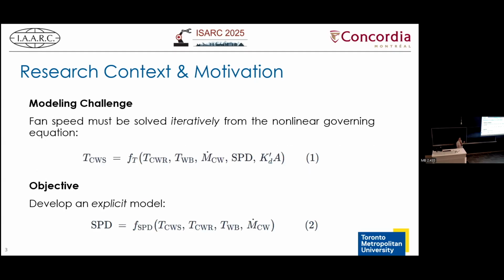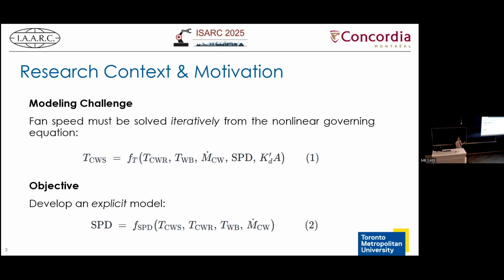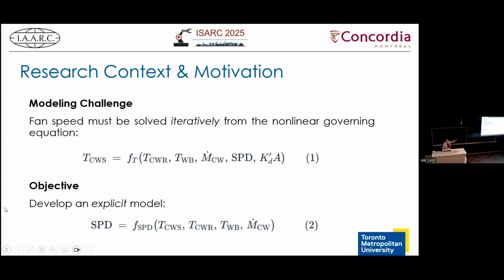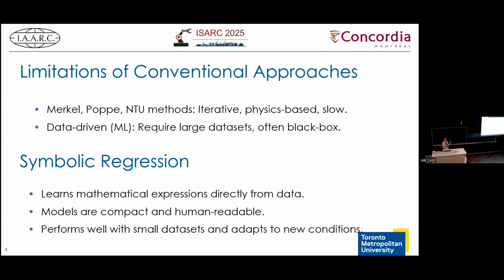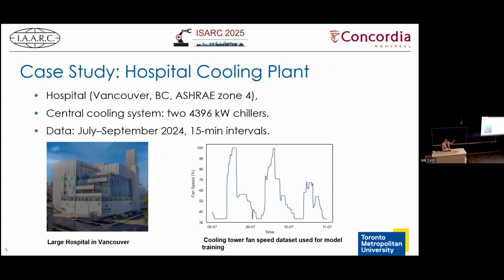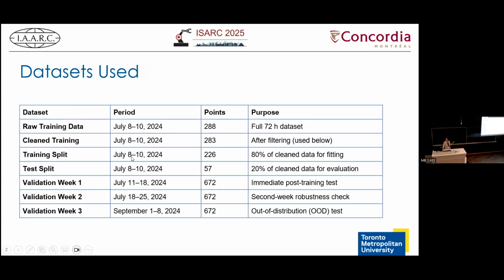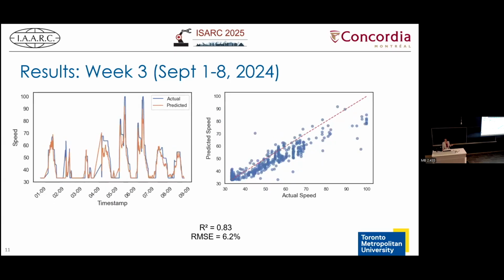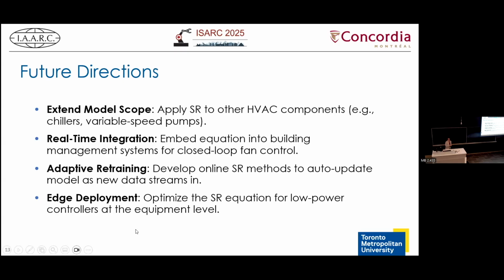Paper ID: 140 – ISARC 2025 by Mohamed Kandil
Title: Modeling Cooling Tower Fan Speed Using Symbolic Regression

Authors: Mohamed Kandil, Gary Chang, J.J. McArthur

Abstract: Chilled water-cooling systems are essential for maintaining optimal building temperatures in commercial applications, such as hospitals, where precise temperature control is critical for patient care. Accurately estimating cooling tower fan speed is vital for energy efficiency and operational optimization. Traditional physics-based models often require iterative solving techniques, such as Newton-Raphson, leading to high computational costs and slow performance. This paper presents an alternative approach using symbolic regression to develop a data-efficient, explicit model for predicting cooling tower fan speed. Trained on just 72 hours of data, the model was validated on three separate periods: the first week immediately after training, the following week, and another week approximately two months later, achieving R² values of 0.92, 0.87, and 0.83, respectively. The inference speed is nearly instantaneous, as the model eliminates iterative calculations, making it well-suited for real-time applications. Using commonly available system parameters, the model enhances both computational efficiency and energy management. Results demonstrate its potential to improve HVAC system performance, reduce energy consumption, and support sustainable building operations, offering a scalable solution for practical deployment in commercial cooling systems